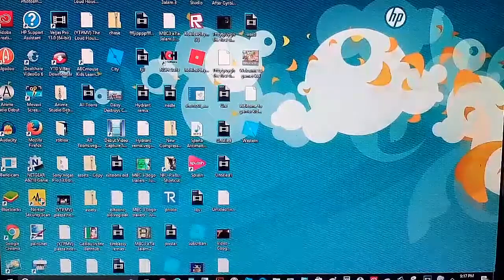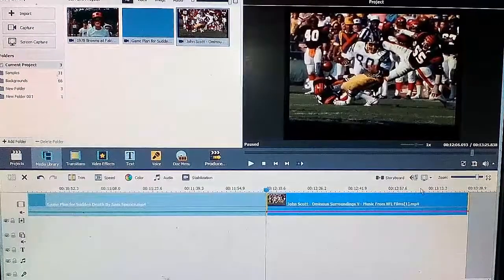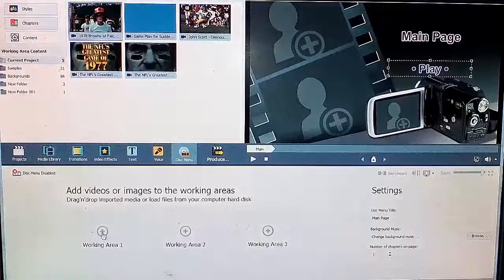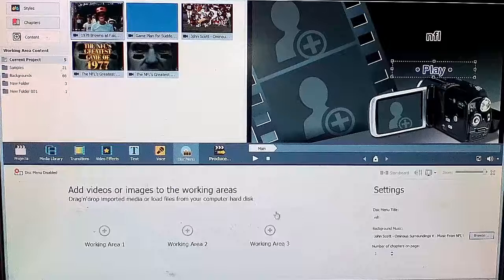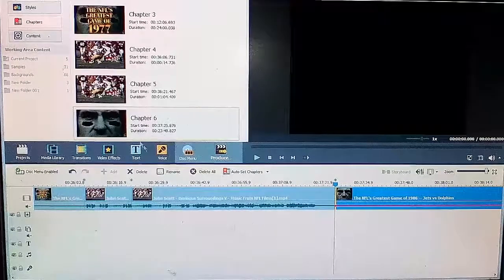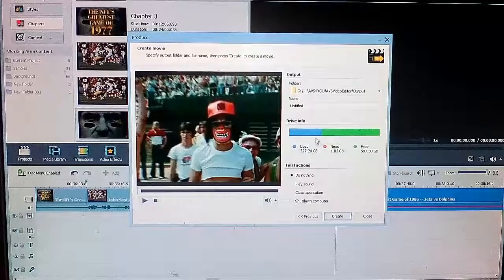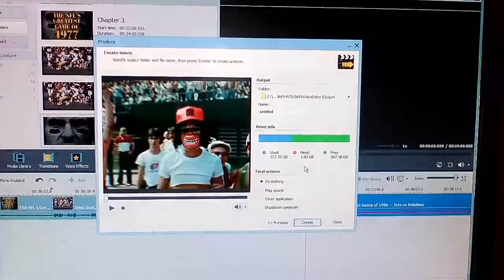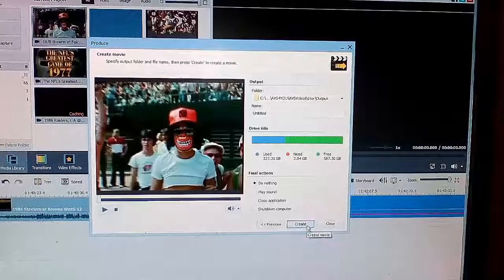How to create a disc using AVS Video Editor.